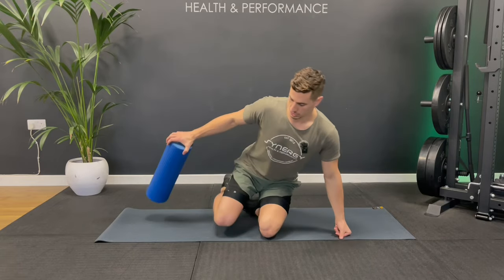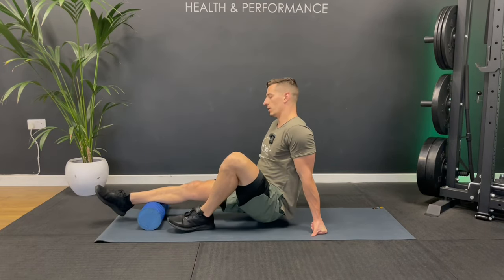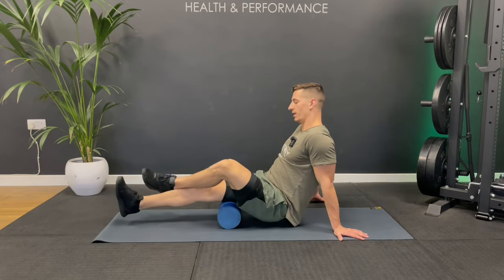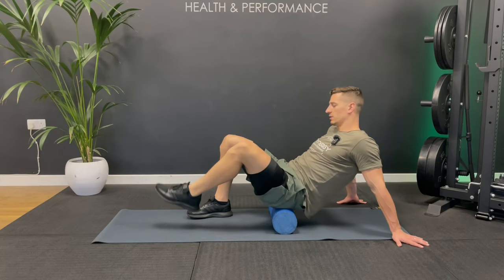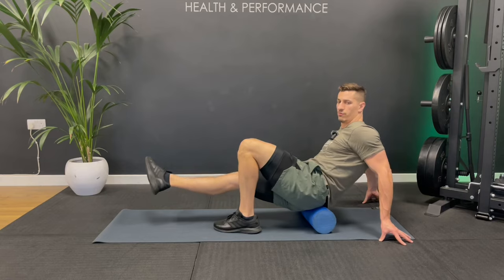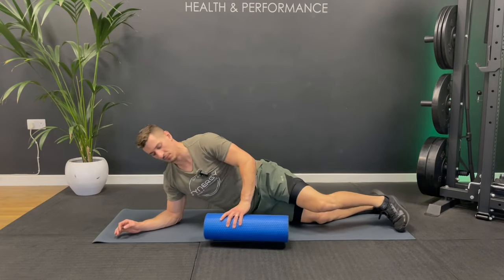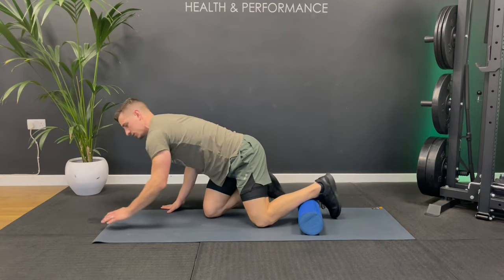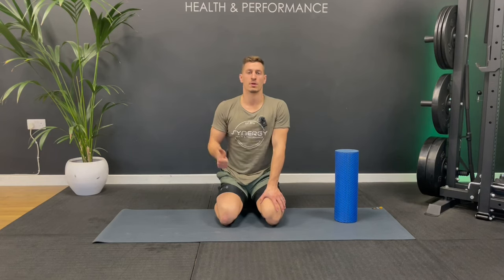10min FOAM ROLL FOR RUNNERS | Pre or Post Run Foam Roller Exercises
Follow along with this 10min foam roll for runners routine. Here I guide you through the best foam rolling exercises for runners that you can to pre or post run. Foam rolling helps release tight calfs and improve blood flow which can speed up recovery. I take you through some exercises to stop shin splints from occurring and also fix shin splints.

GET KITTED OUT
UK Thick Ab Mat
UK Foam Roller